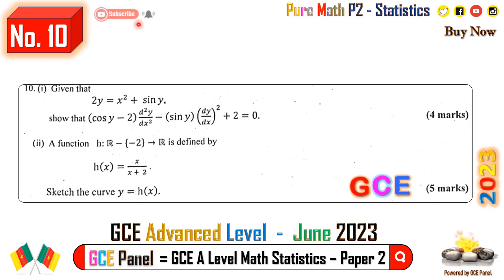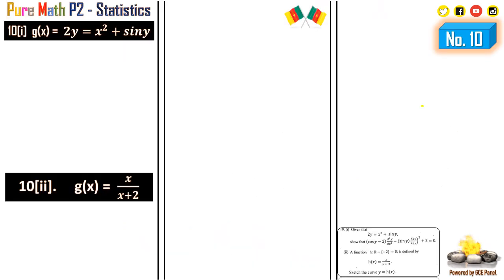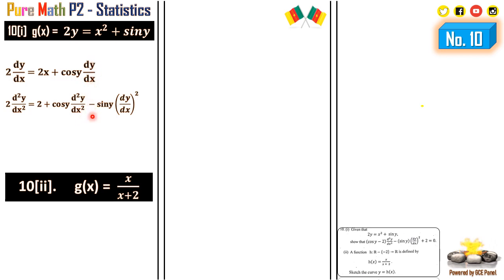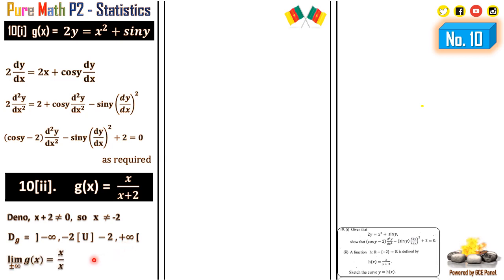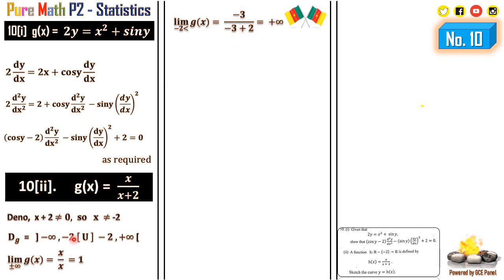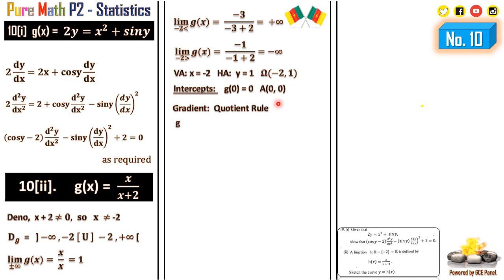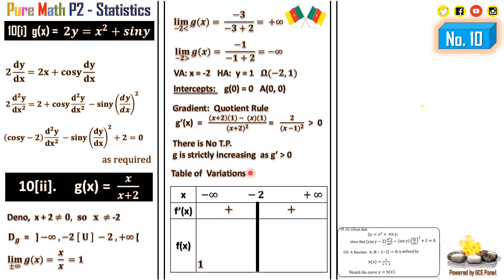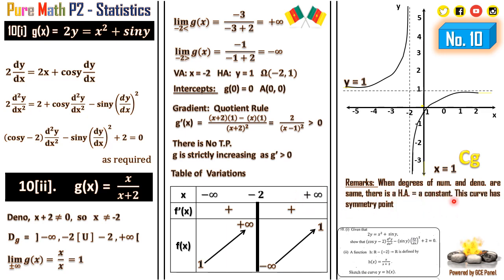10. 2023 Pure Mathematics Statistics Paper 10| GCE A Level | Cameroon | GCE Panel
2023 Pure Math Statistics Questions and Solutions

Additional Maths
Further Maths